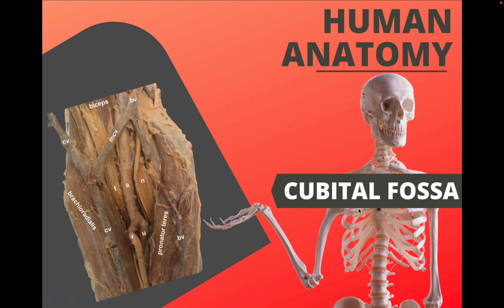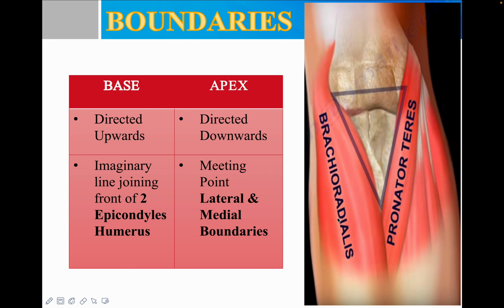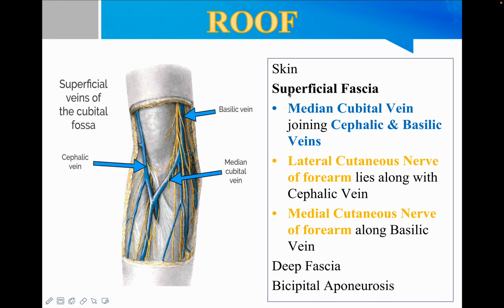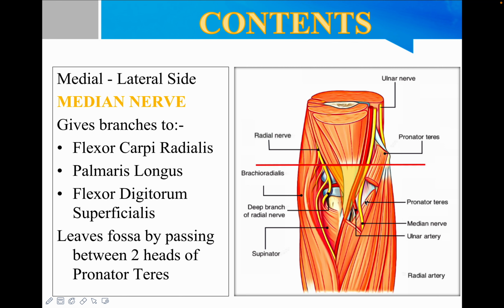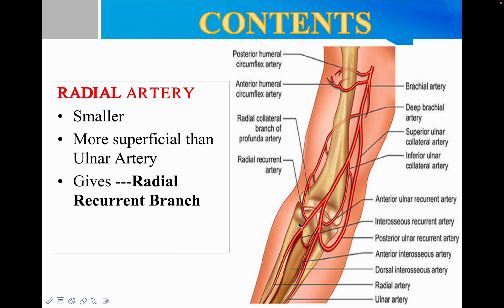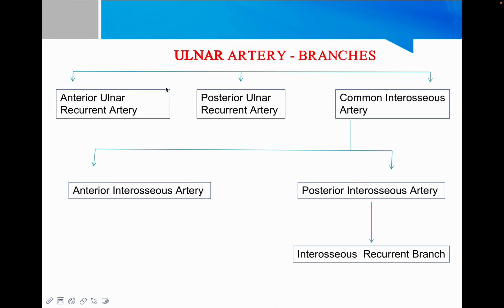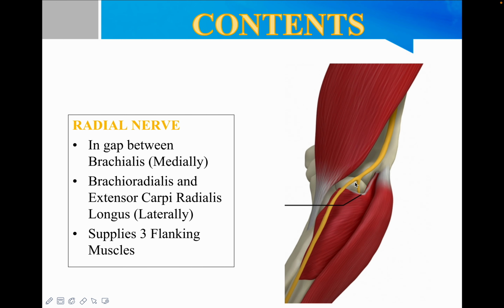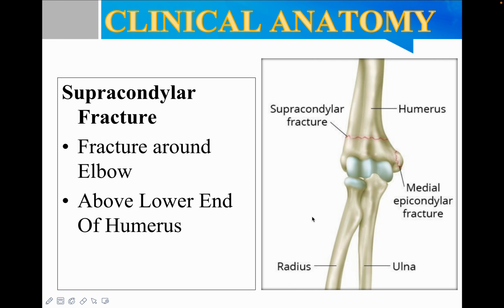Cubital Fossa Anatomy - Boundaries ,contents, applied anatomy | Simplified Notes | Easy Explanation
Illustrative explanation of cubital fossa anatomy in easy language.

This video covers Boundaries , contents ,applied anatomy of cubital fossa. Simplied notes for easy learning are provided in power point format.